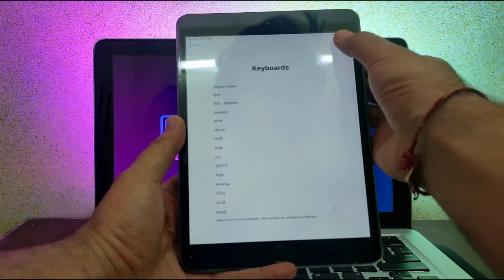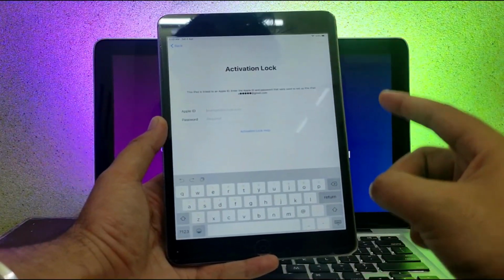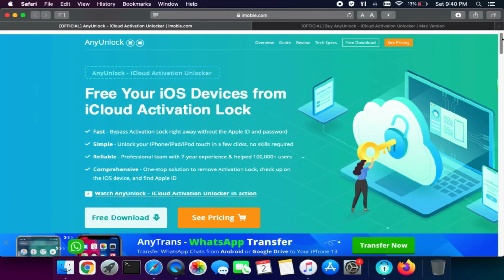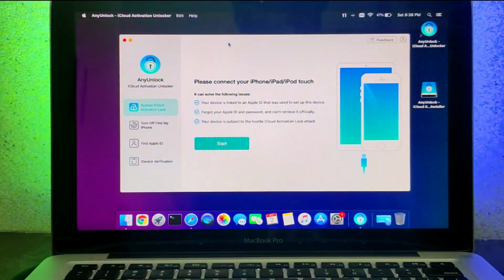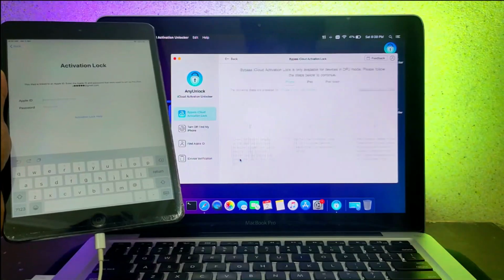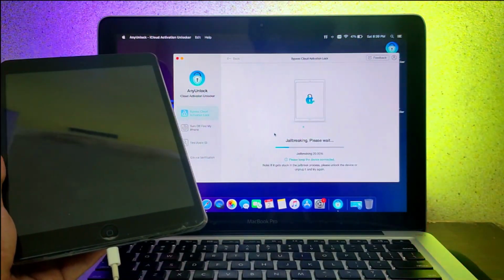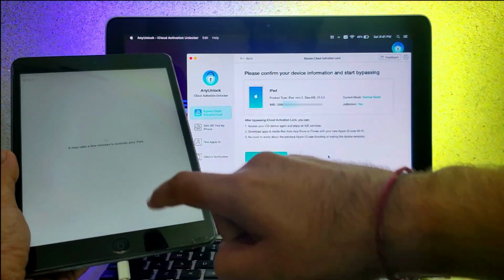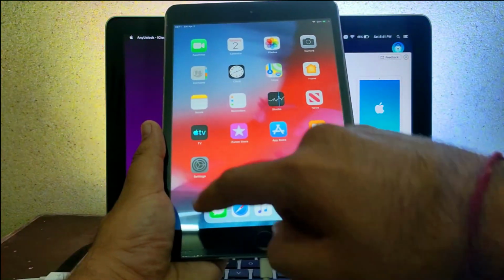Fix Activation Lock Screen on iPads/iPhone/iPod Bypass iCloud Activation Lock With iMobie AnyUnlock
By Justatech
By iJustatech
By iamjustatech